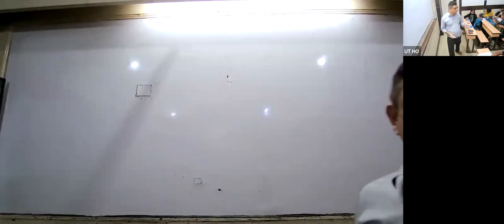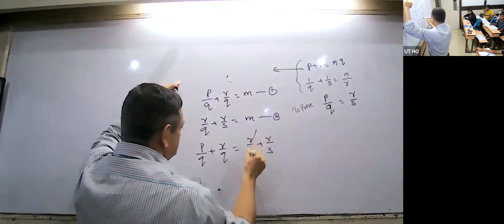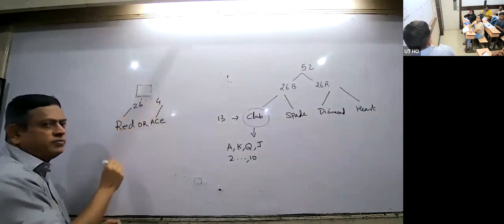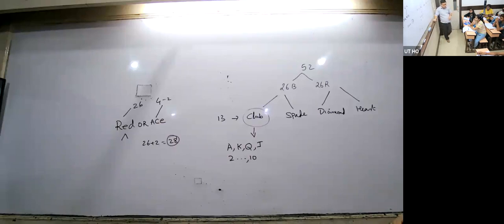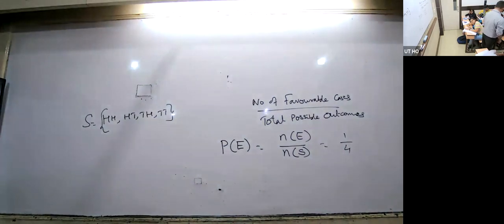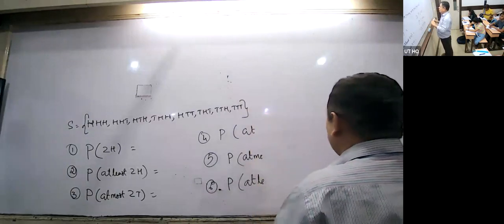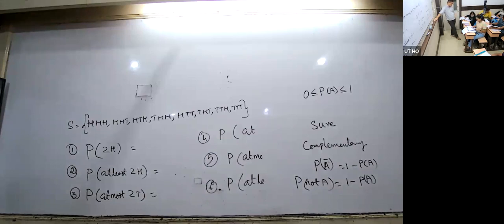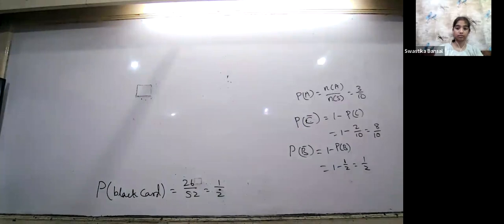KHR23 - X ICSE MATHS BG 08/07/2022 - Section And Mid-Point Formula